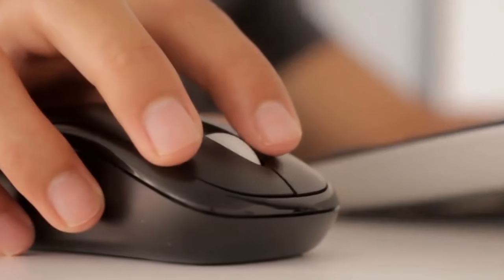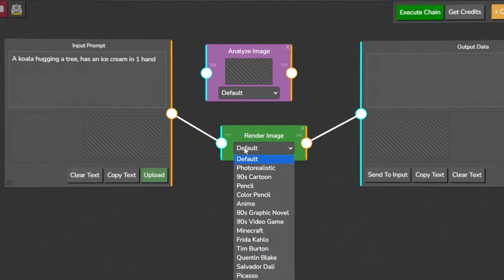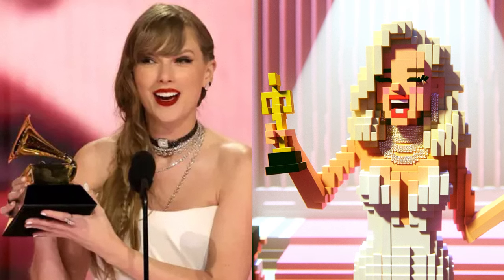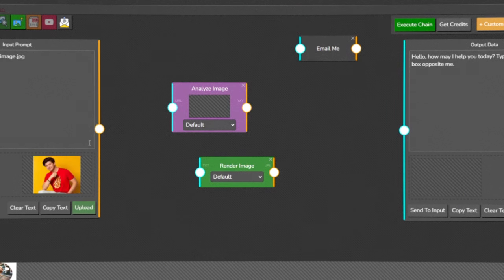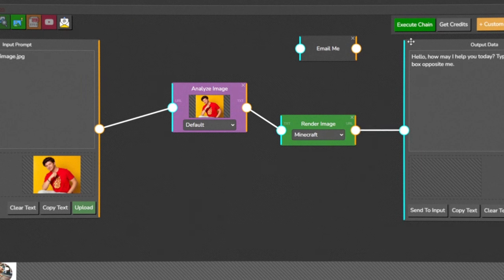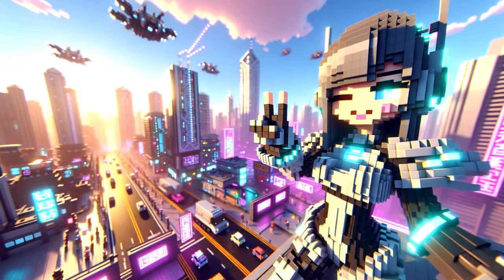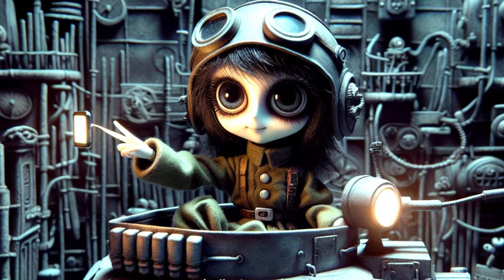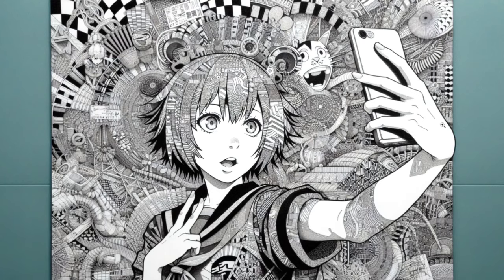Use This AI Tool For Making Minecraft Remix Images